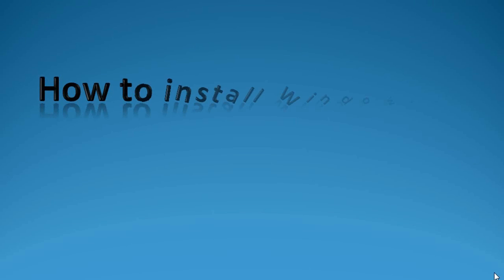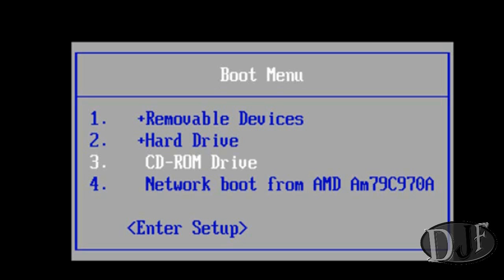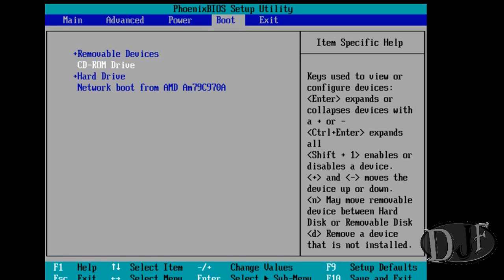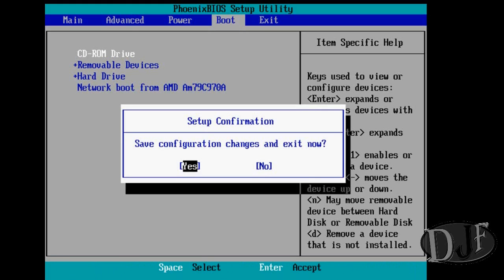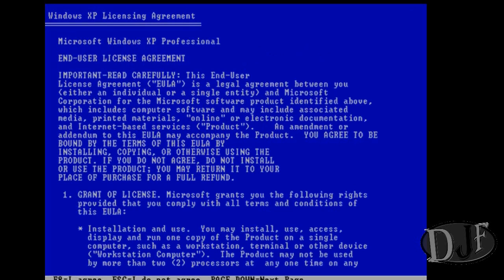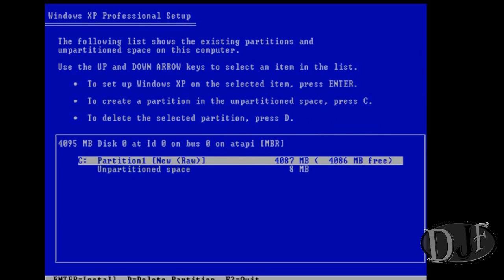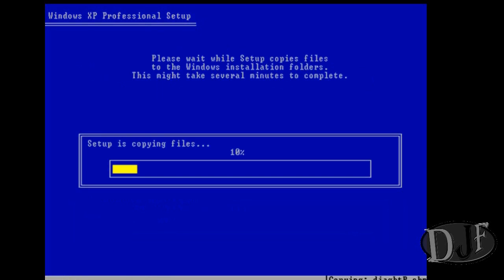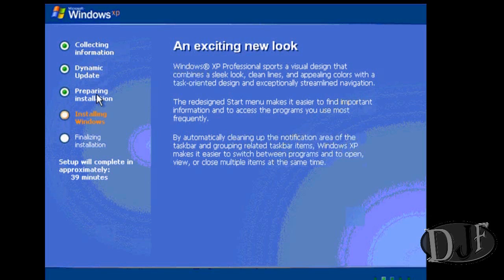How to Install Windows XP part 1 with thorough instructions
How to Install Windows XP part 1 with thorough instructions. This video is to let people who dunno how to install windows xp operating system.i hope this video tutorial can help you.

Also had some mic problem and had to do allot of editing